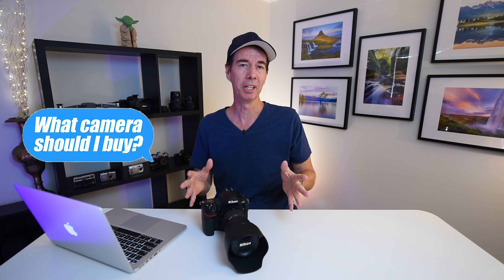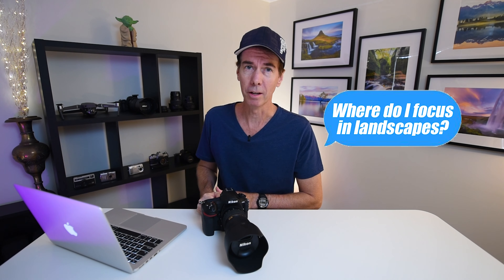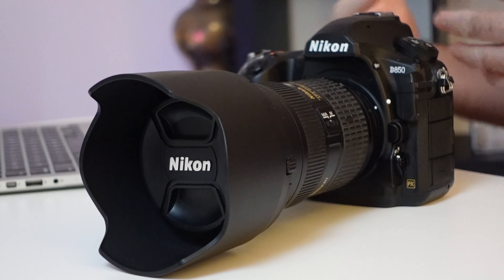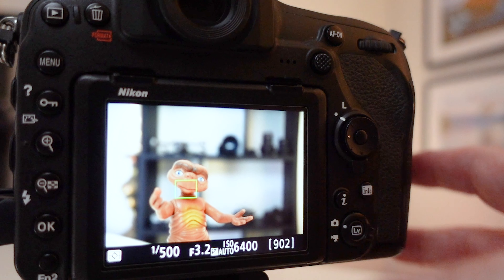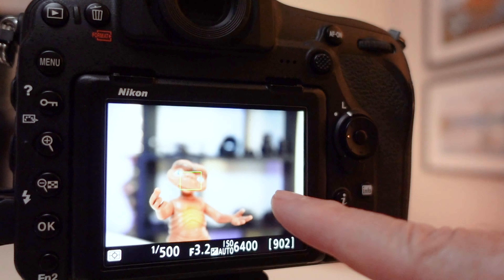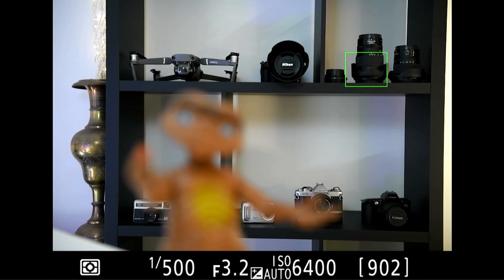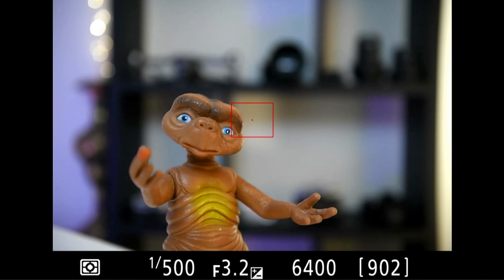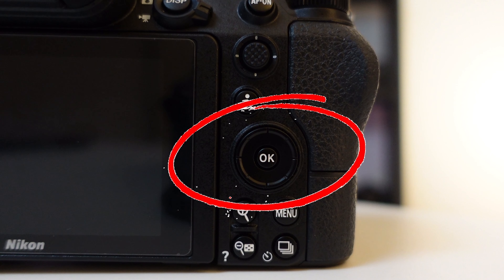Nikon D850 | The ONE Help Question I Get Asked The Most!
The Nikon D850 is an awesome camera as most people would agree.  However, there are a few technical things that can catch us out (myself included) that have us scratching our head.  In this video I quickly chat about one of the most asked help questions I get from viewers re the D850 on my channel.  I think it might surprise some.